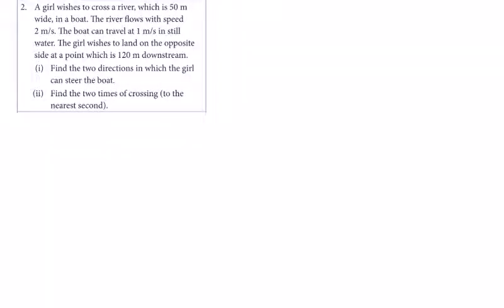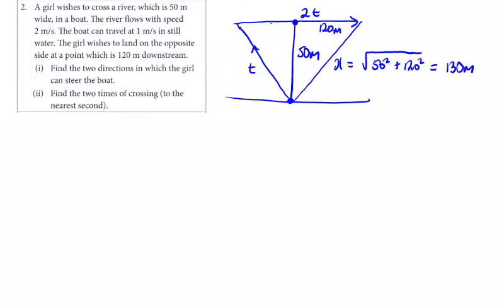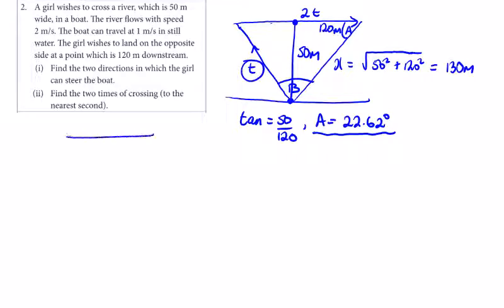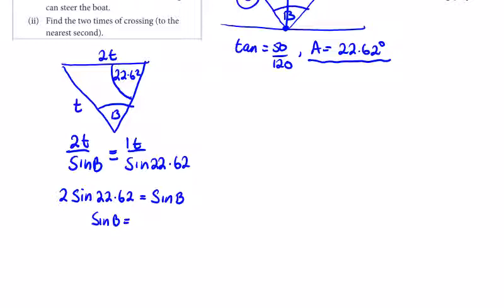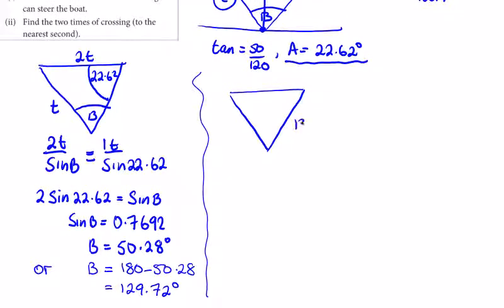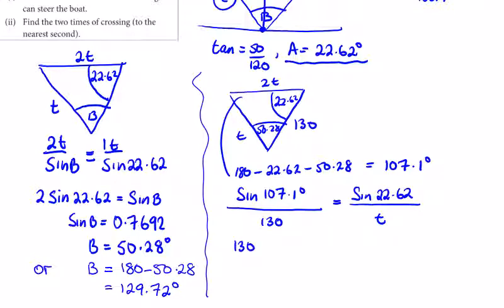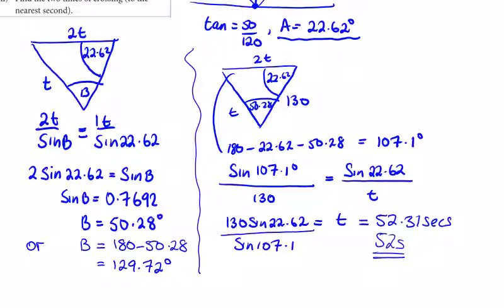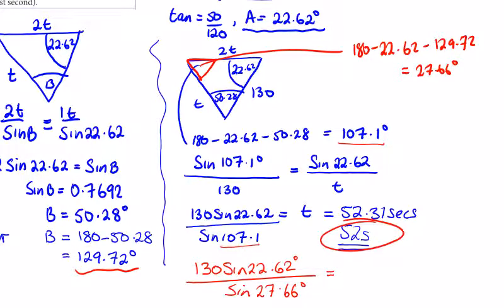Relative Velocity #42 T-Method